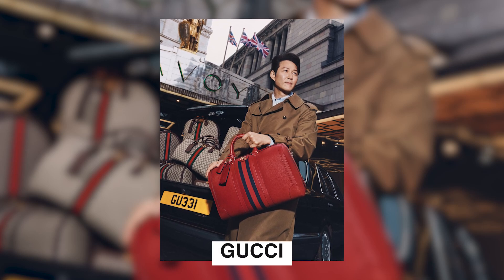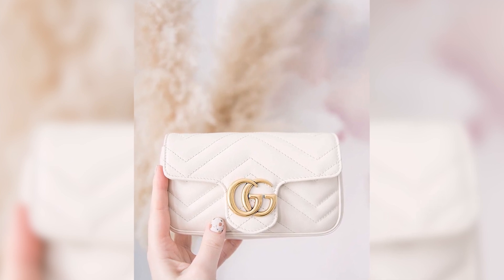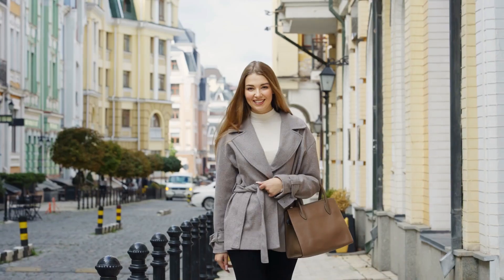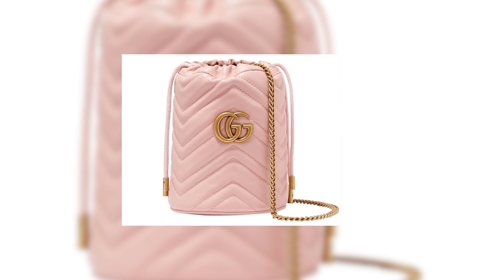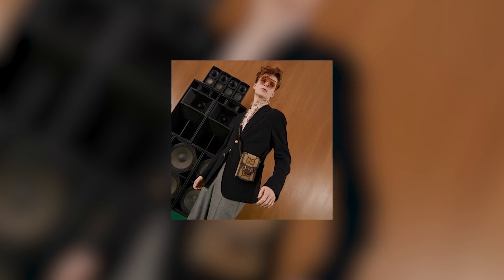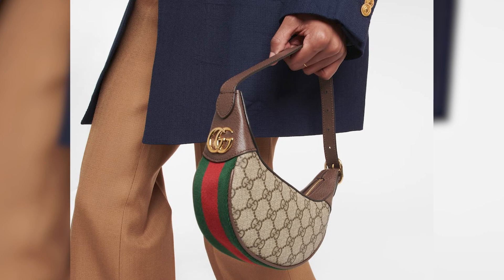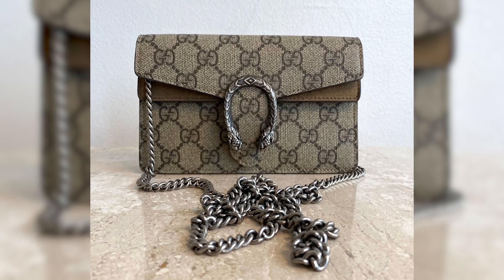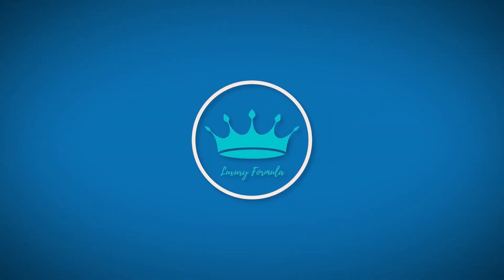Cheapest Gucci Bags 2023 👜 Unboxing the Best Budget Designer Bags! 🎁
Welcome to "Cheapest Gucci Bags 2023 👜 Unboxing the Best Budget Designer Bags! 🎁"!

Dreaming of owning a Gucci bag but not ready to splurge on a high-end piece? I've got your back! Join me in this video as we unbox and review the most affordable Gucci bags of the year.

We're venturing into the world of Gucci, a brand synonymous with luxury and fashion-forward designs. I've curated a list of the most budget-friendly options from their 2023 collection, without compromising on style or the classic Gucci charm.

Watch as I unveil each bag, giving you a detailed insight into its design, materials, features, and functionality. We'll discuss what makes these bags stand out in the crowd of luxury handbags and why they're perfect for anyone looking to step into the realm of designer accessories without a hefty price tag.

Plus, I'll be sharing my personal tips and tricks on how to style these bags to elevate your look. And, a surprise is waiting for you at the end of the video – you won't want to miss it!

So, get ready to be swept off your feet by Gucci's enchanting range of affordable luxury. Remember, luxury is not always about the price tag but about how you feel when you wear it.